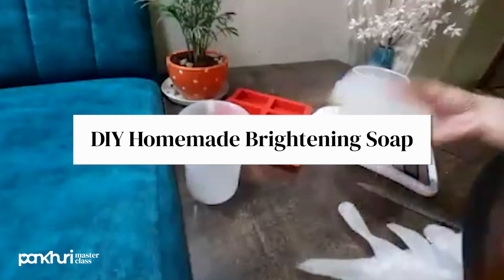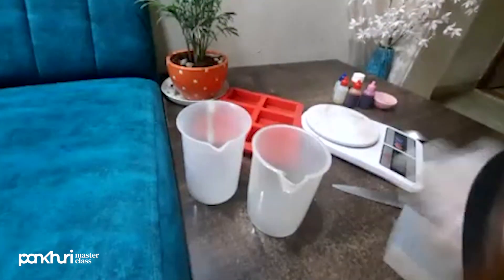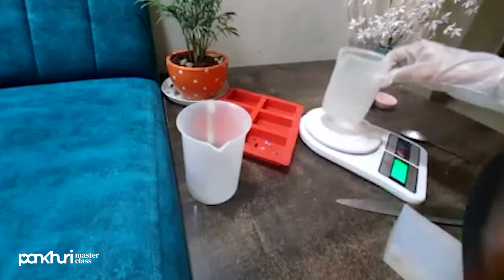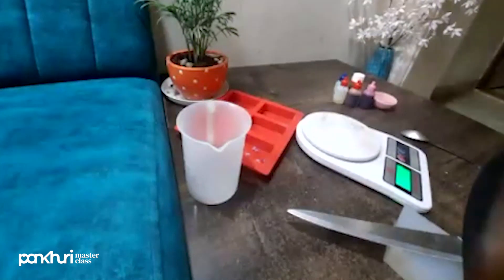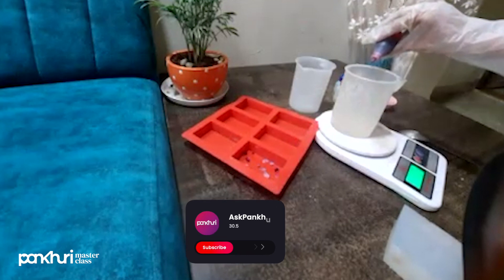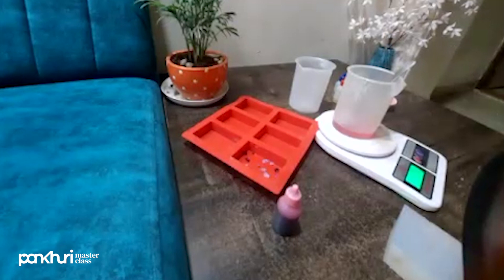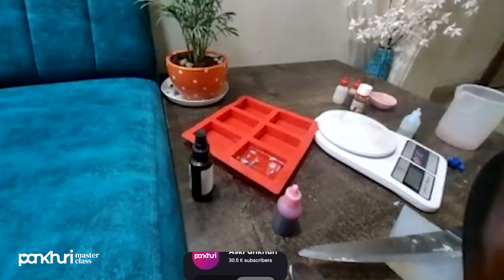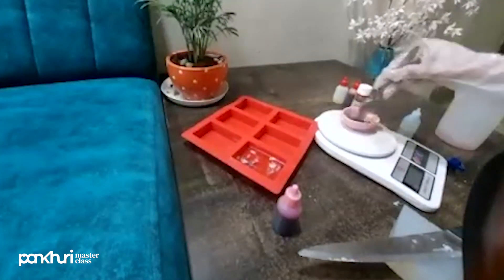Make Brightening Soap at Home | Ask Pankhuri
🌟 We hope that you found this video informative and helpful.

About Pankhuri:

Pankhuri is a women's only community to socialize, explore and upskill through live interactive courses. We help women find confidence. It is a safe and empowering space that aims to help them lead their best lives. We are on a mission to transform the lives of millions of women by making learning accessible and affordable to all!